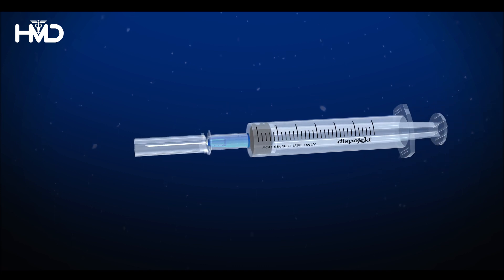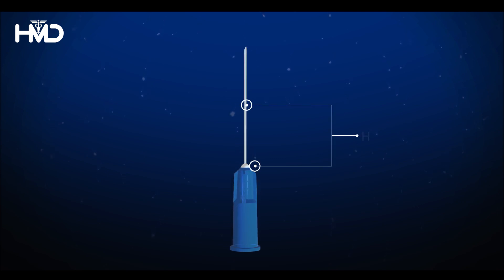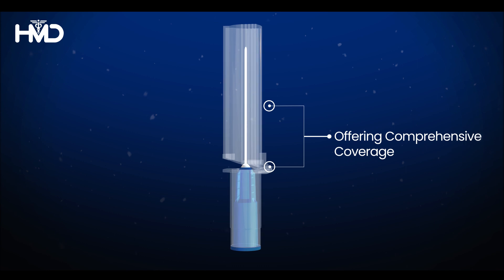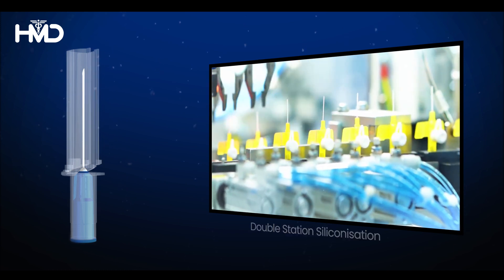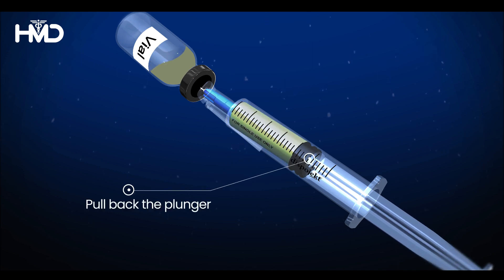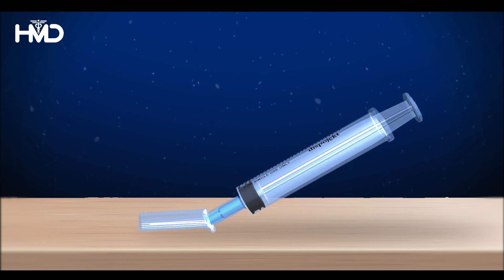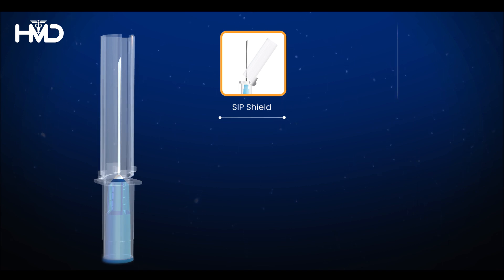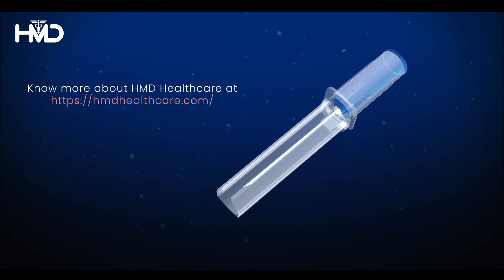Dispojekt Syringe with Safety Needle 3D Introduction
Welcome to our latest innovation in healthcare technology! In this captivating 3D video, we delve into the intricate formation of our groundbreaking product, the Dispojekt Safety Syringe. Watch closely as we unveil its cutting-edge features and highlight the myriad benefits it brings to healthcare professionals and patients alike.

Dive into the details:
Formation: Witness the birth of innovation as we showcase the meticulous process behind crafting the Dispojekt Safety Syringe.

Features: Explore the advanced features that set our syringe apart, designed to enhance safety, efficiency, and ease of use.

Benefits: Discover how our revolutionary syringe improves patient care, reduces the risk of needlestick injuries, and empowers healthcare professionals to deliver exceptional service.